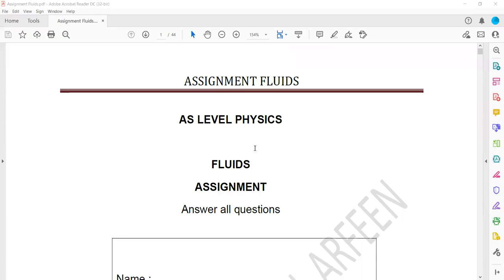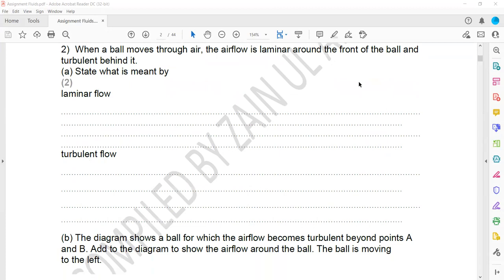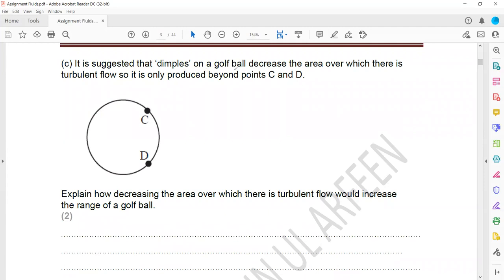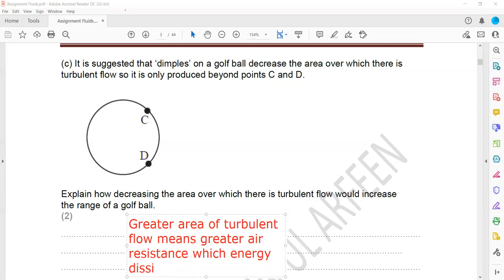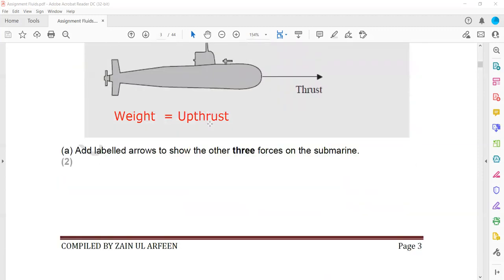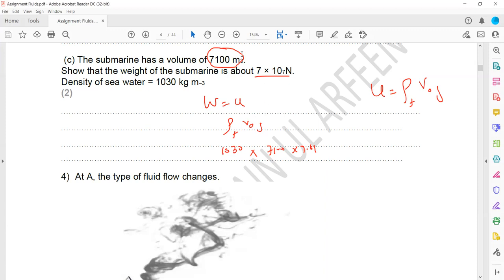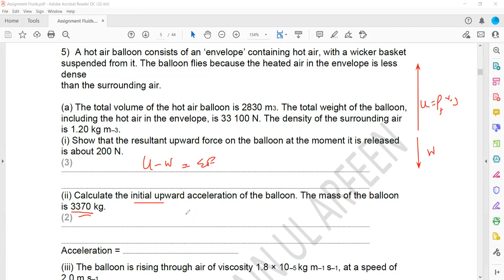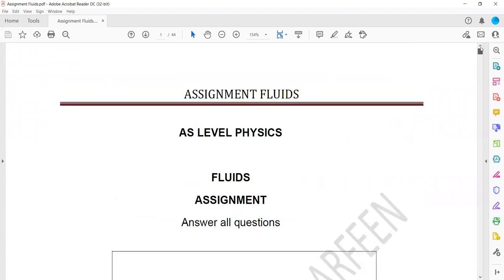Fluid Dynamics Questions 1 to 5 IAL As Physics Unit 1 Lecture 20 part a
Fluid Dynamics Questions 1 to 5